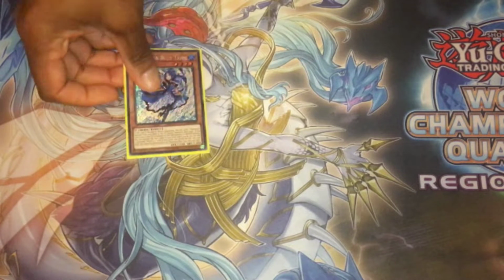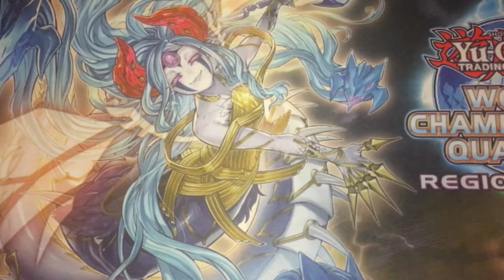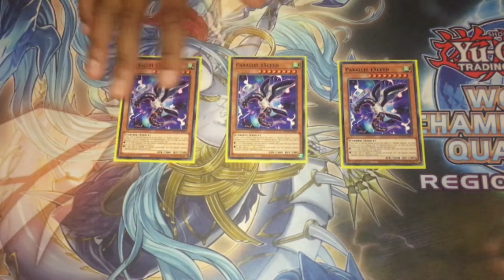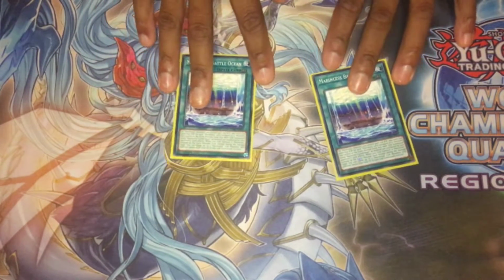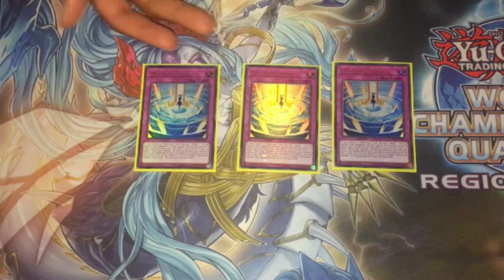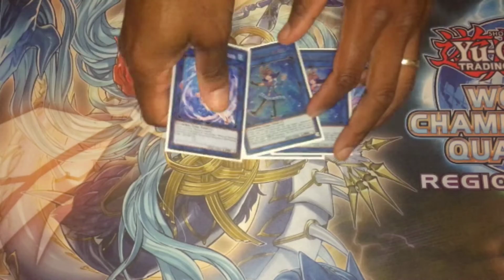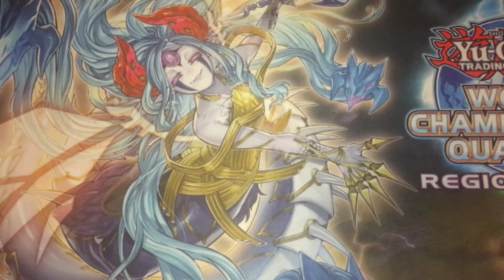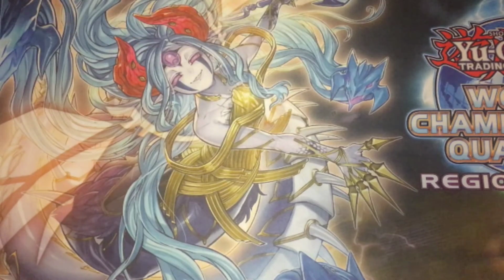Marincess Deck Profile Yu-Gi-Oh! (May 2020)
Another really fun deck that is sadly nowhere near competing with the meta, however it is a whole load of fun to play!! The Marincess strategy is link based focussing on wate, cyberse monsters and a crazy field spell!! Hope you enjoy!!  Check out some of my other videos below: